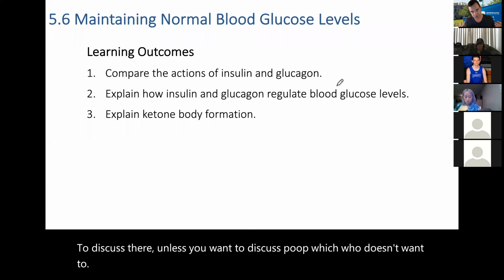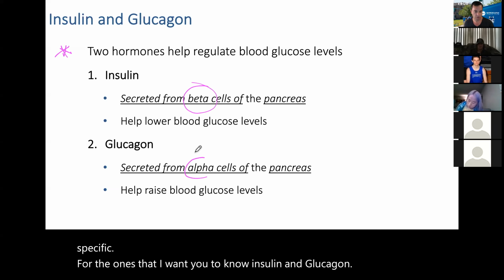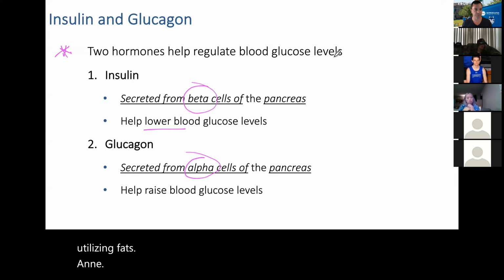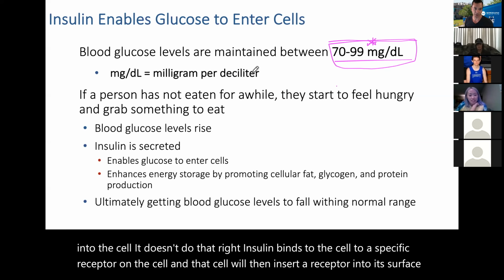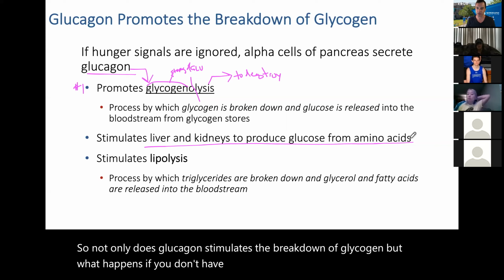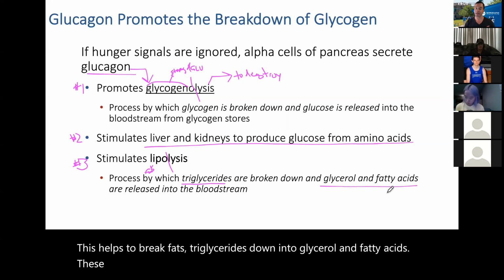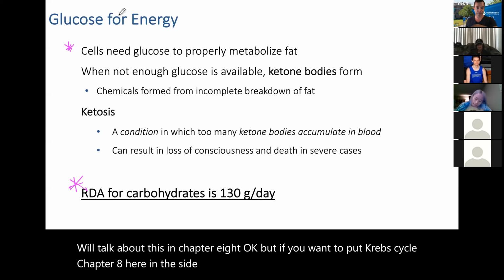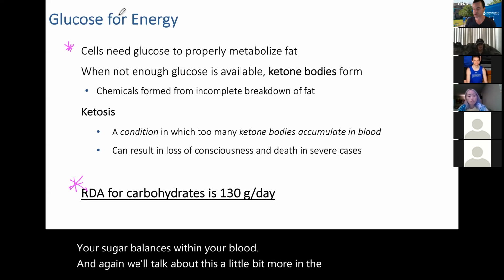Ch 5: Carbohydrates, part 6 of 9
BIOL 132
topic: maintaining blood glucose levels
summer 2021